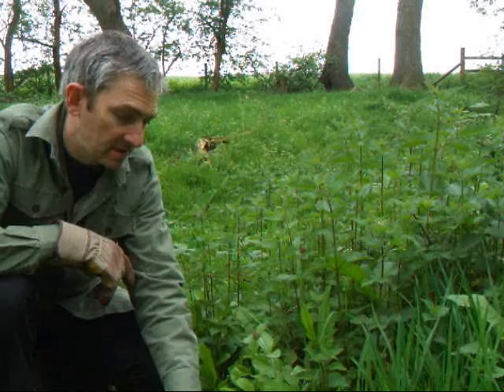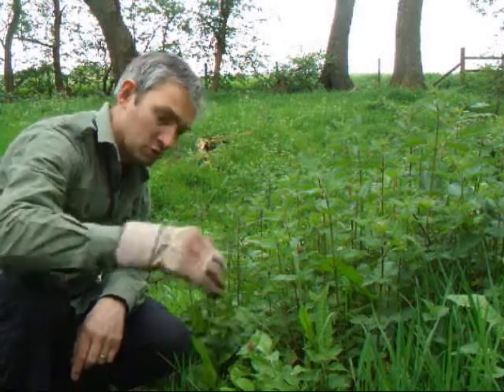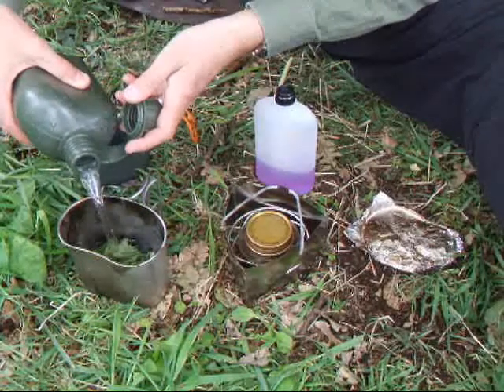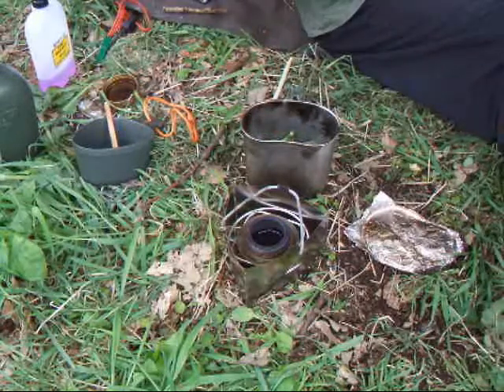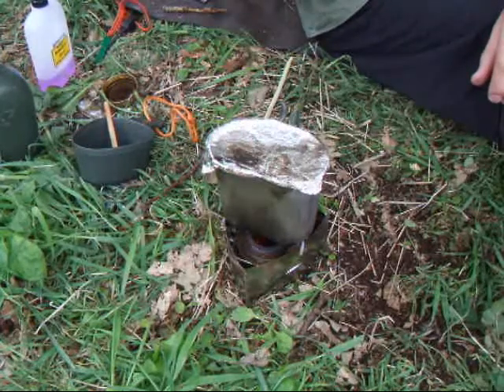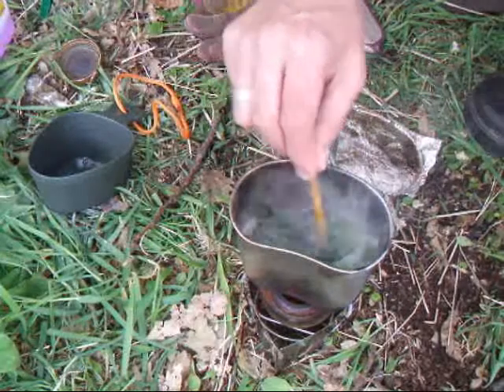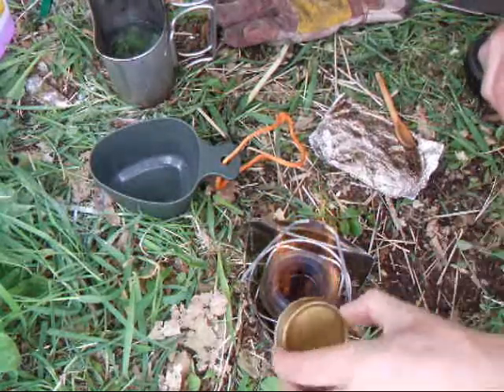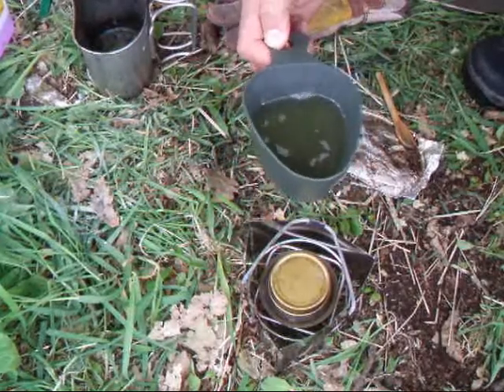Bushcraft - Cooking & Tasting Common Stinging Nettles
A follow up to the recent wild edibles video I uploaded, showing how you can cook the nettle leaves for a meal and a drink